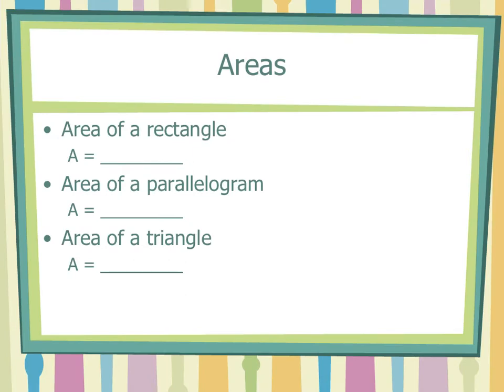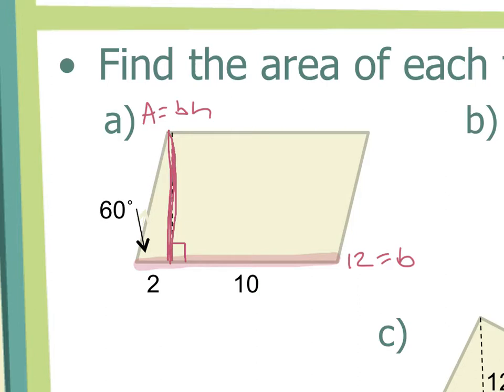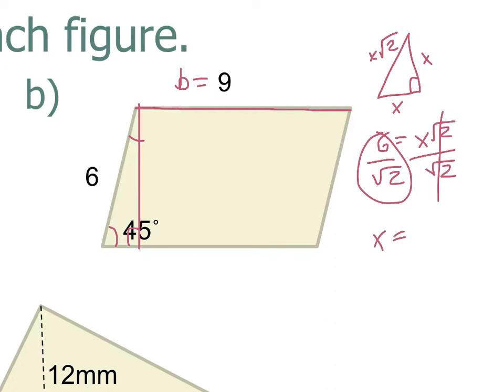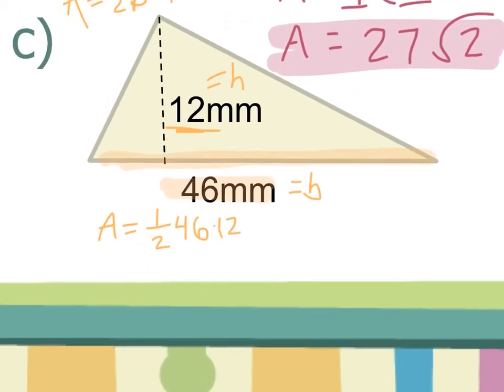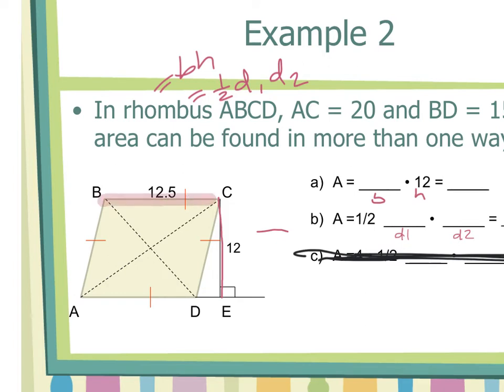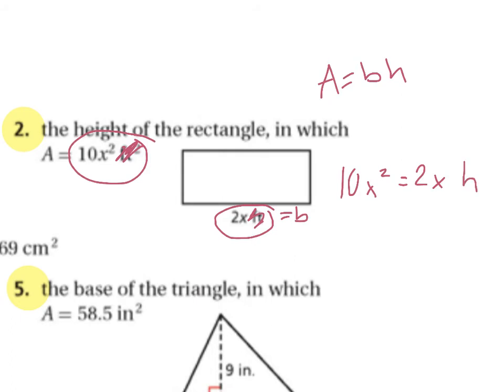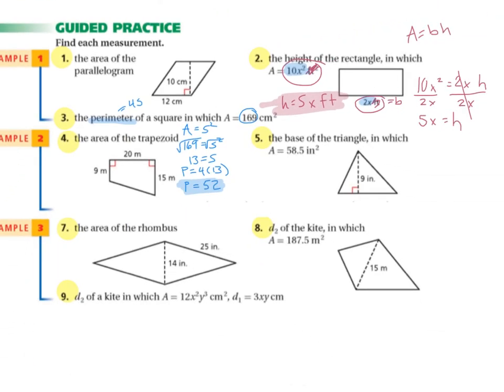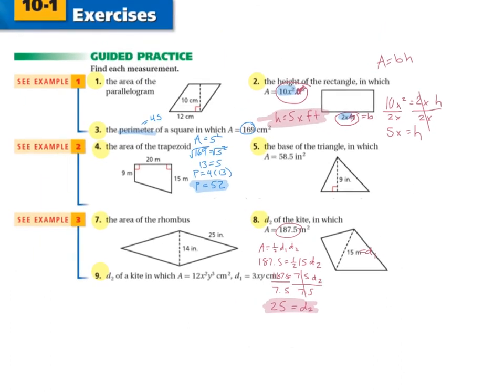3.17 formulas for triangles and quadrilaterals 10.1